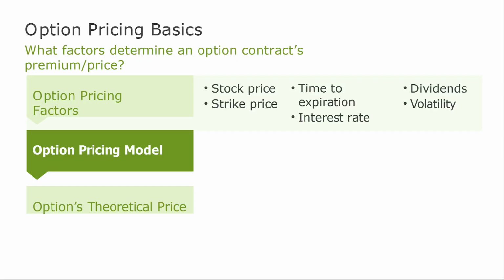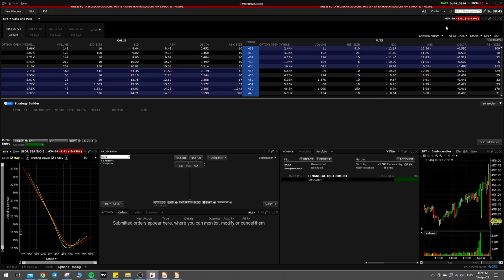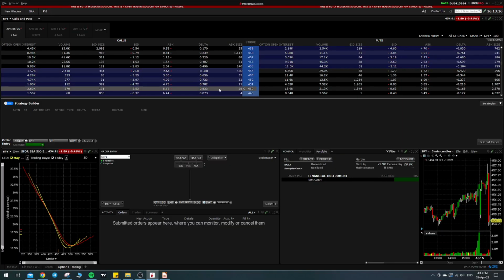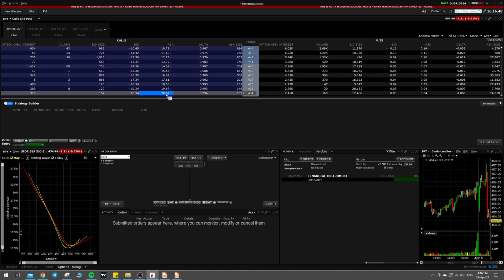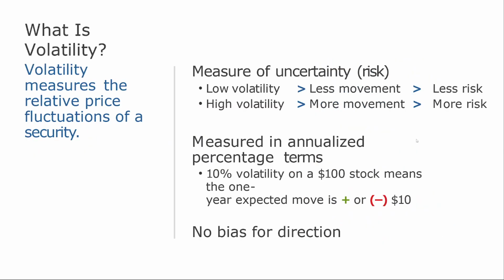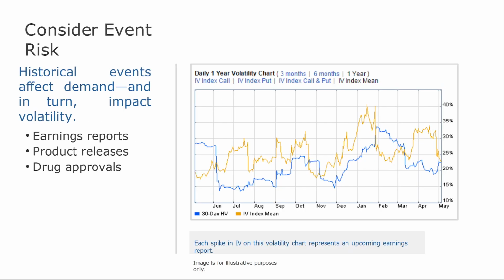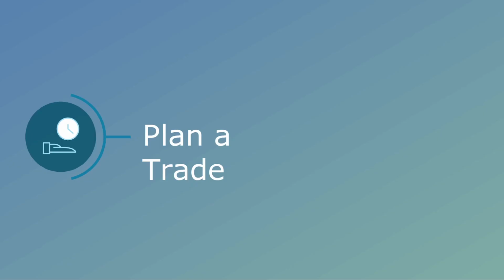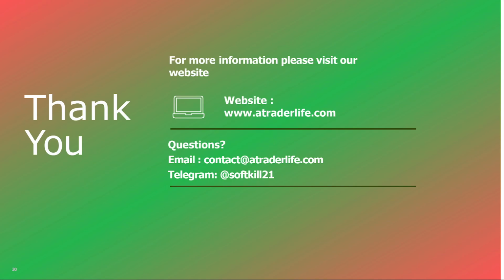Introduction to Options - Option Pricing